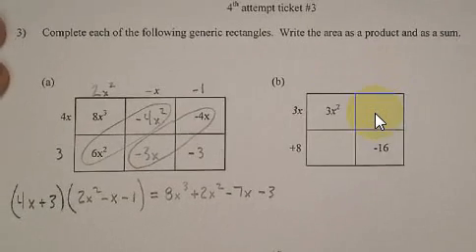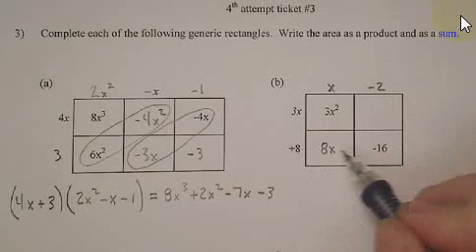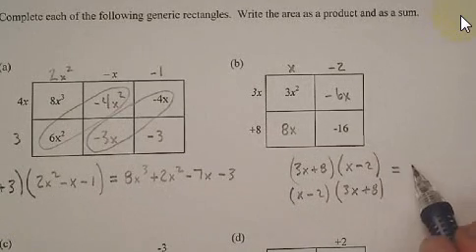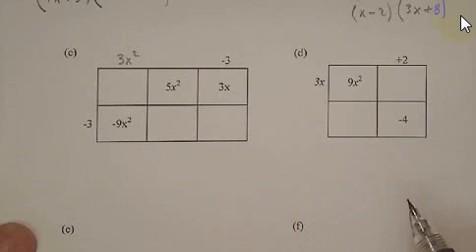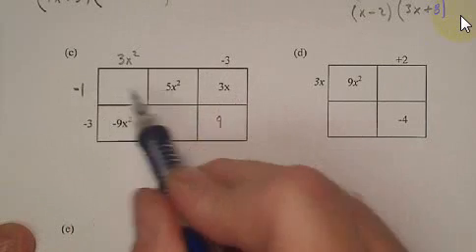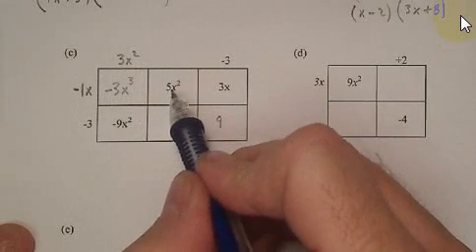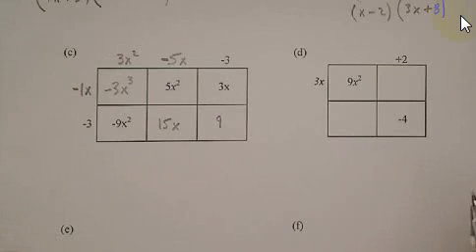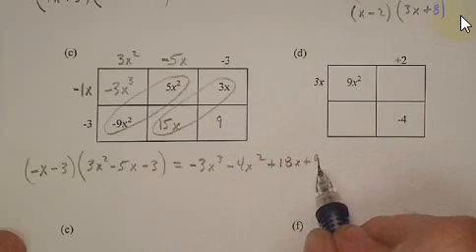Int 2 4th attempt #3